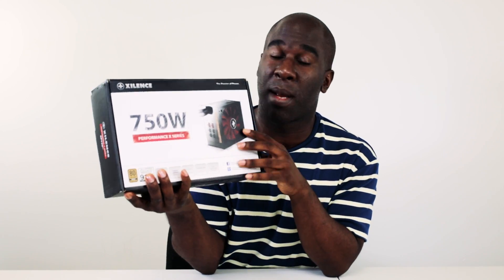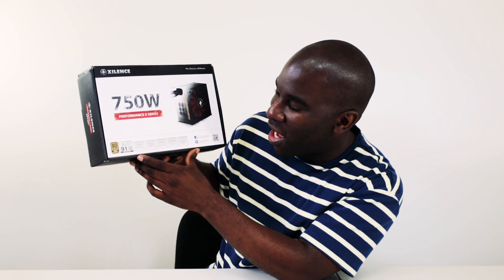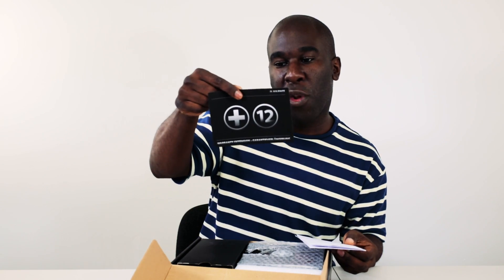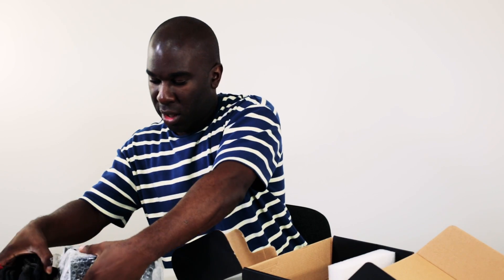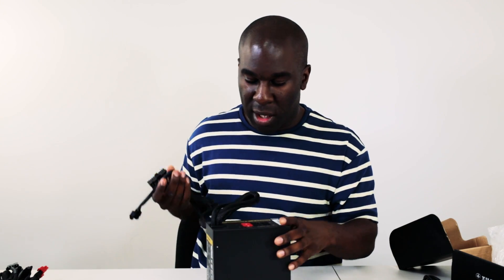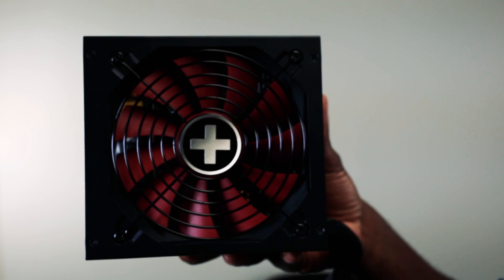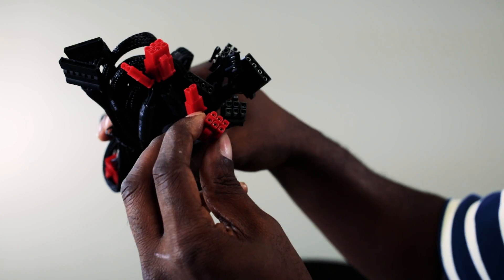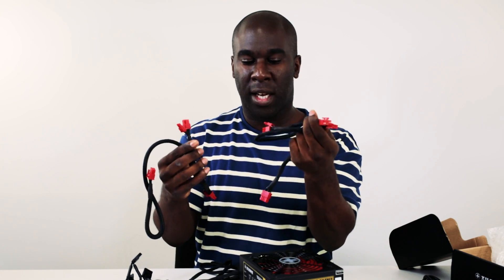Xilence 750W Performance X Series PSU Review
We are taking a look at the brand new Xilence 750W Performance X Series PSU. See what we think above. 📹

If you liked this then checkout some of these videos to📹
be quiet! SFX L Power 500WATT PSU Series

ID Cooling Aura flow RGB 240mm AIO Review & Build

Where to buy Xilence XP750 ATX 750W PSU

⭐Prime Student 6-month trial offer:⭐

Unlimited One-Day Delivery on millions of items
Streaming of thousands of movies and TV shows with Prime Video
Over 2 million songs on Prime Music